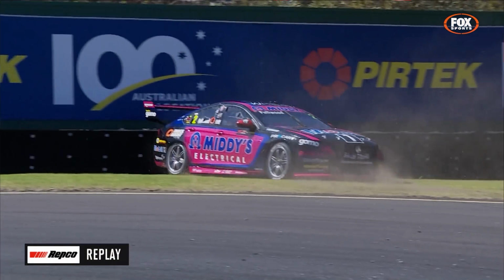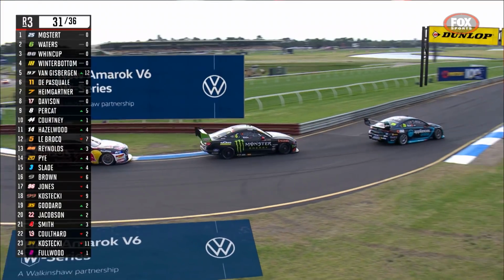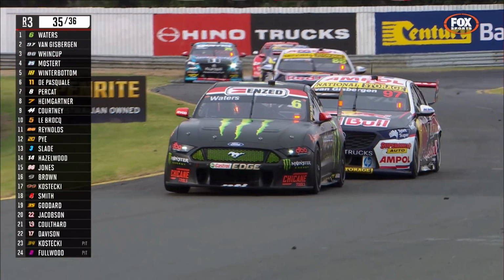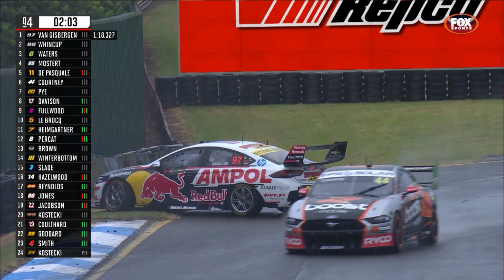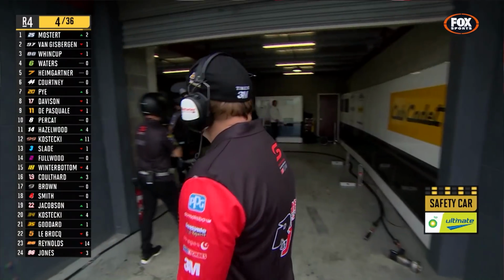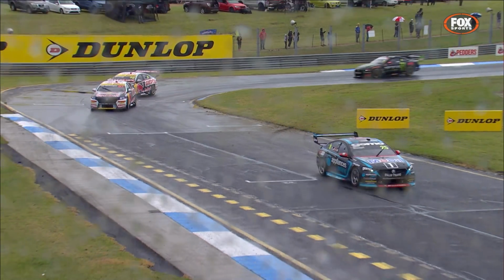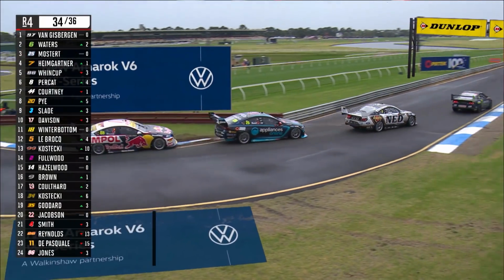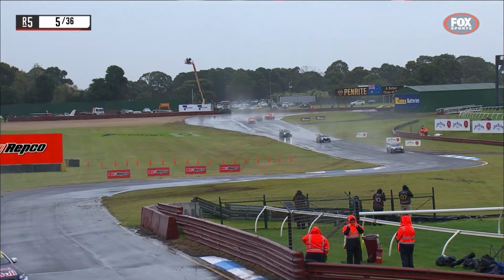11 DEFINING Sandown moments - Penrite Oil Sandown SuperSprint | Supercars 2021